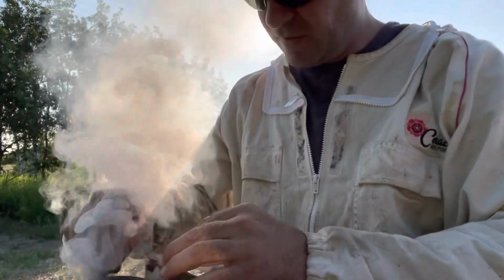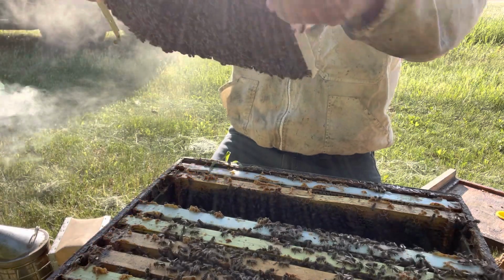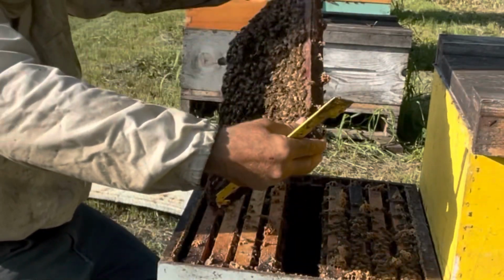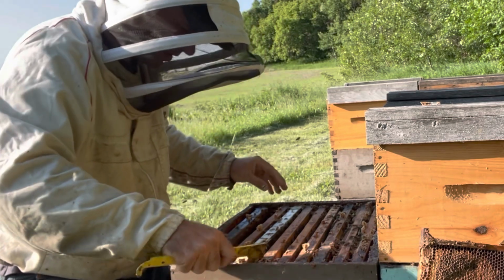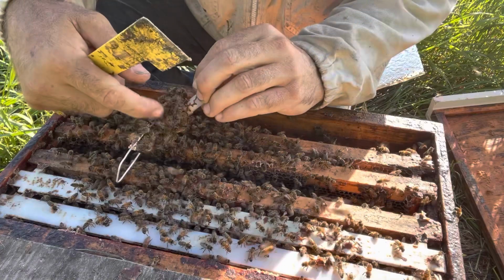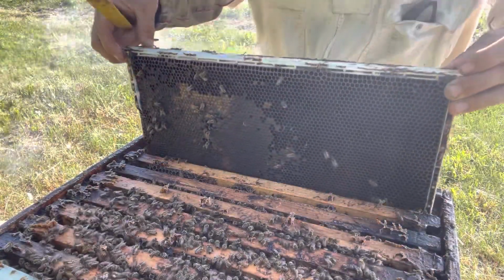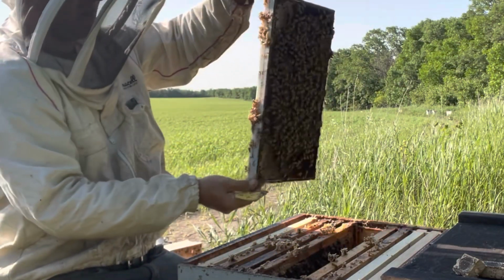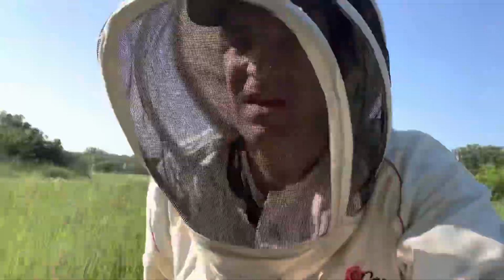It Hasn’t Been Pretty But I’m Still Hanging On